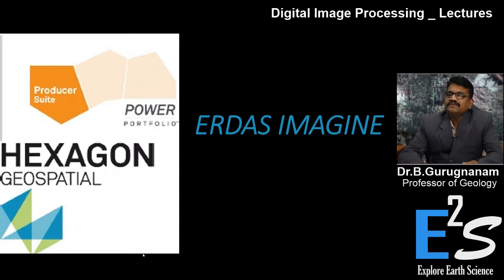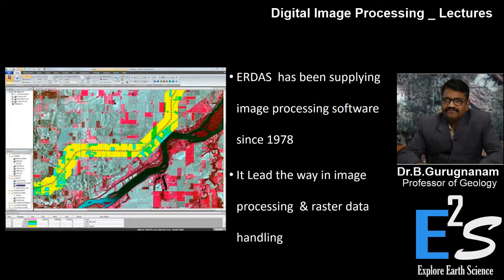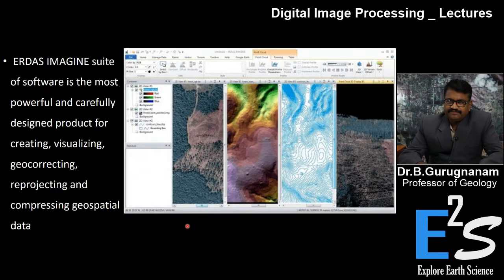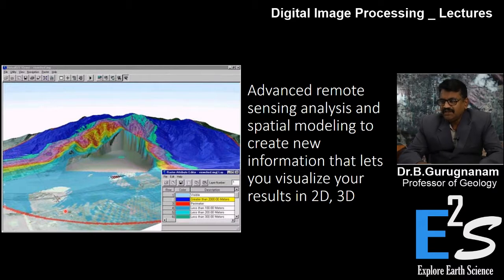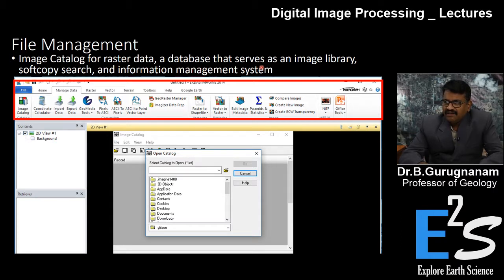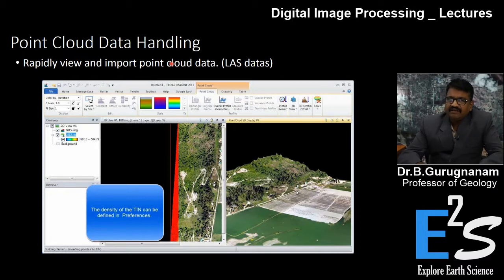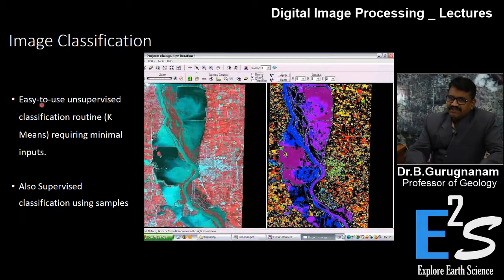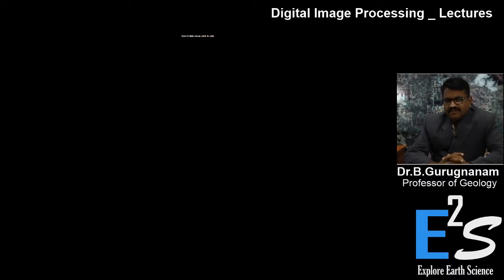Introduction about Digital Image Processing Software Erdas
Introduction about Digital Image Processing Software Erdas and Its Applications